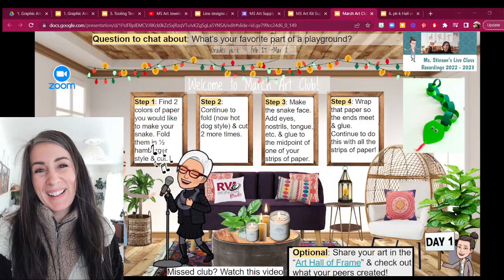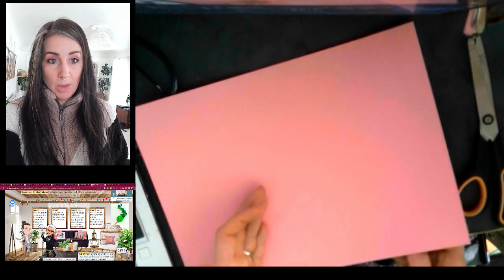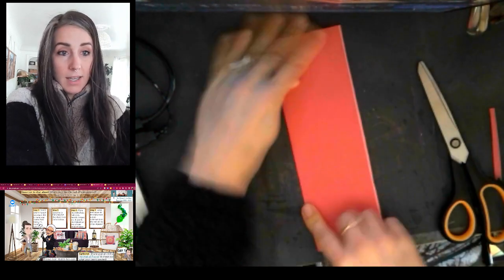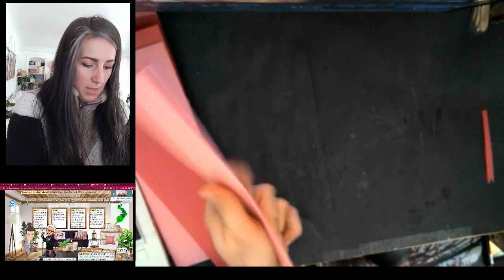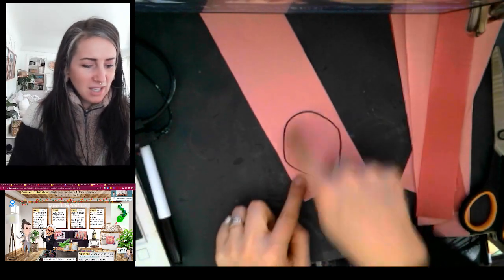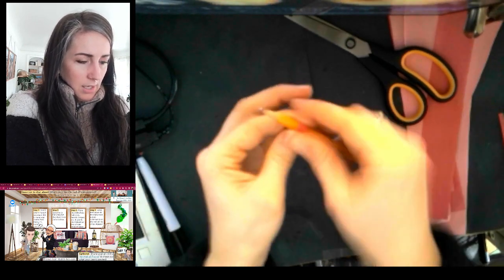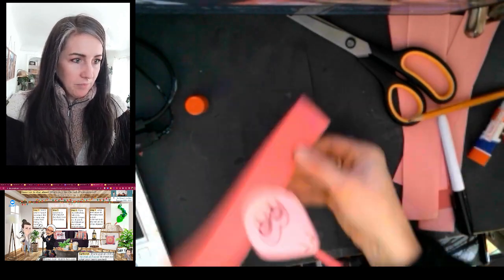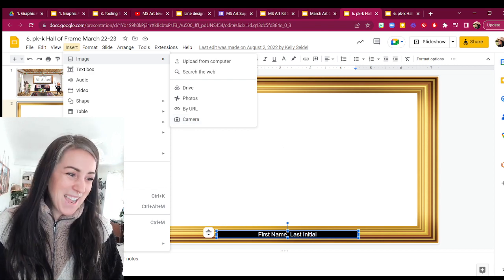pk k Art Club Mar D1